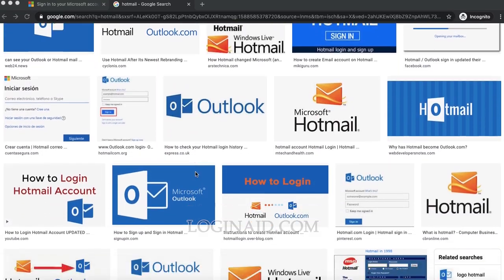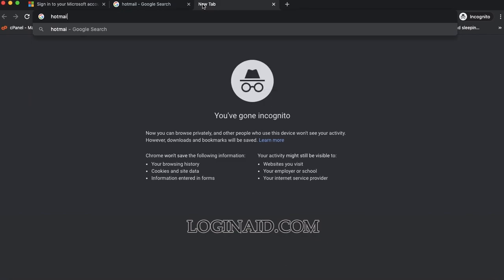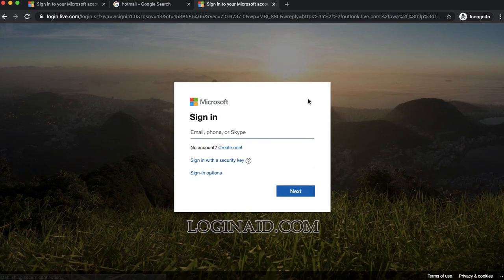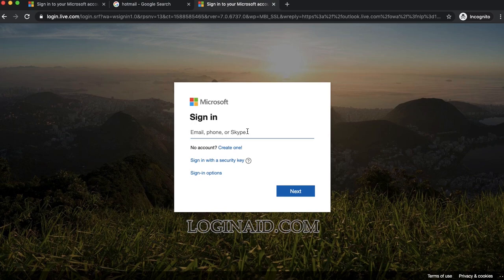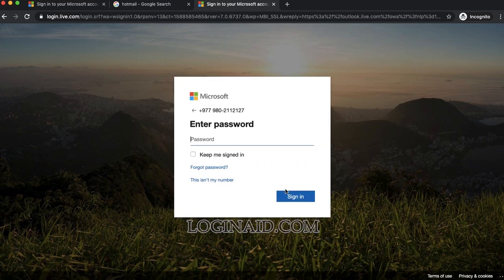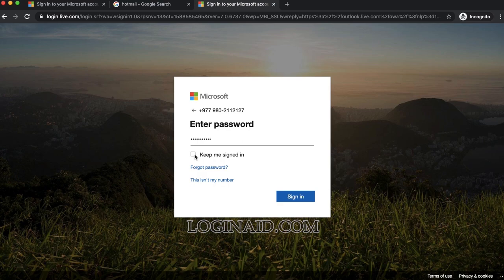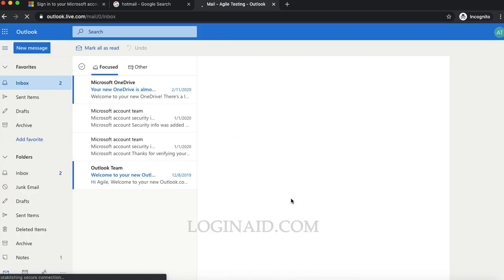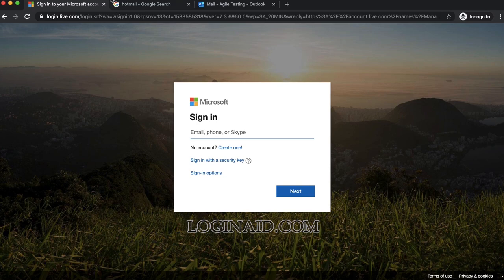Hotmail Login Using Phone Number | Login Help | Hotmail.com Email Login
Hotmail.com, re-branded to Oulook.com, can be logged in multiple ways. This video guides you through the steps to login Hotmail with your phone number. In order to login through this procedure, you need to have previously registered your phone number on your Hotmail/Outlook account.